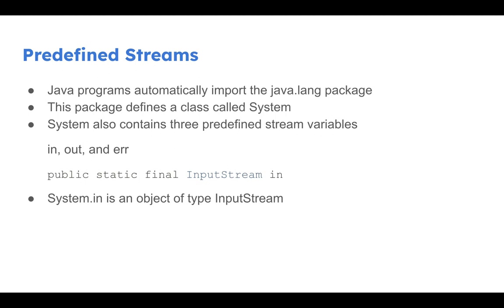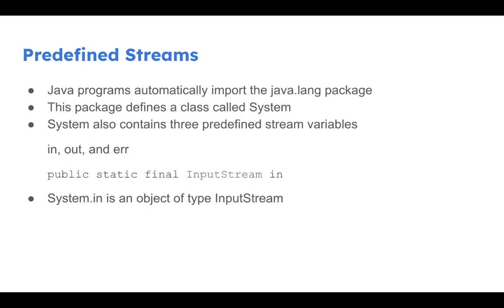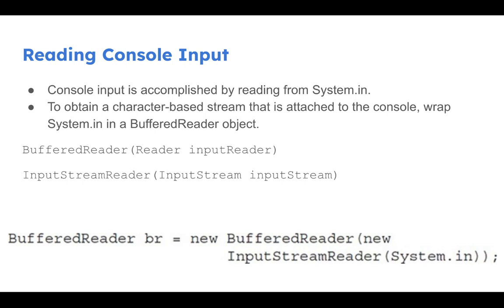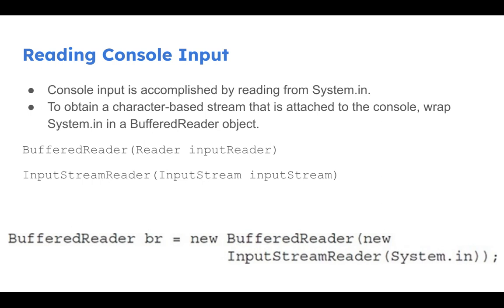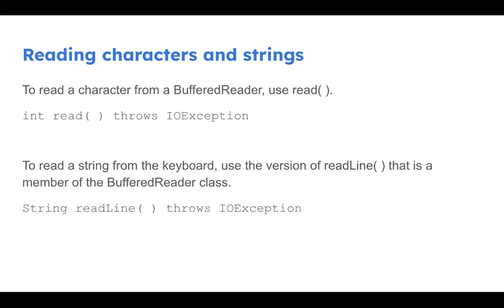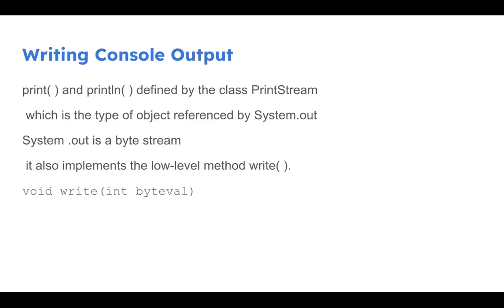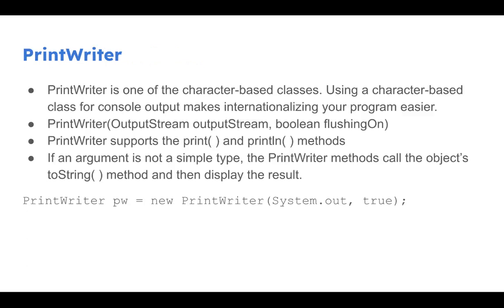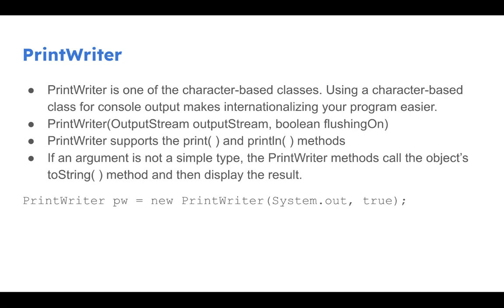Input Output-2 Predefined streams (System in, out, err)